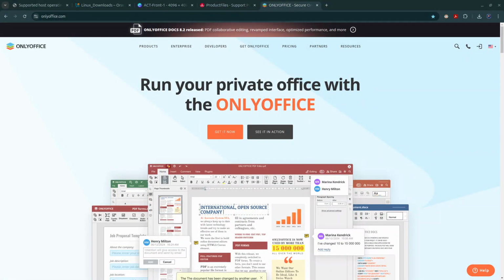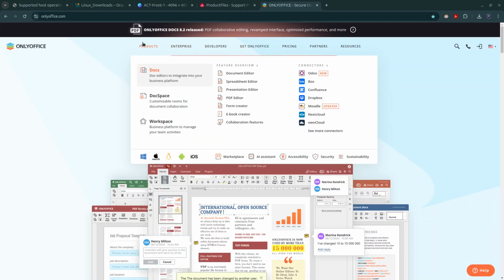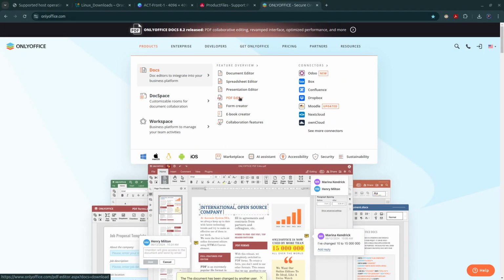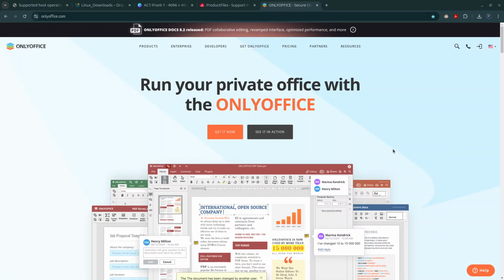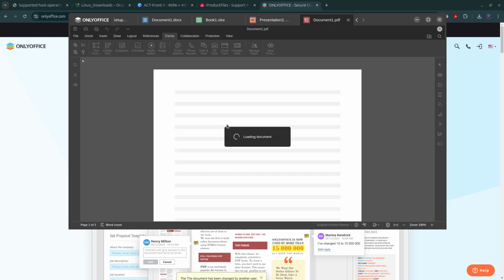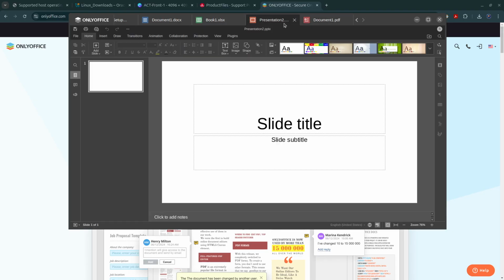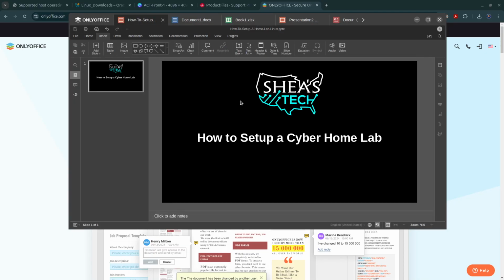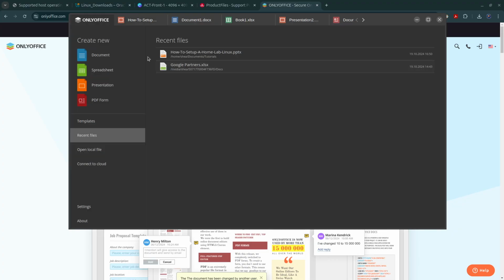OnlyOffice: Your Ultimate Microsoft Office Substitute for Linux!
100% Tuition Free Cybersecurity Certificate - Shea's Tech School

OnlyOffice is the absolute best document editor I have found for Linux. It is way better than LibreOffice, OpenOffice or Google Sites and other alternatives to Microsoft Office.

Are you tired of being tied to Microsoft Office on your Linux machine? Look no further than OnlyOffice, the free and open-source office suite that's giving LibreOffice a run for its money. As a powerful alternative to Microsoft Office, OnlyOffice offers a range of productivity tools, including a document editor, spreadsheet software, and presentation designer. With its cross-platform compatibility, you can access your files from anywhere, on any device. In this video, we'll take a deep dive into the features and benefits of OnlyOffice, and explore why it's becoming the go-to choice for businesses and individuals alike.

Whether you're looking for a cost-effective solution or simply want to break free from the Microsoft ecosystem, OnlyOffice is definitely worth considering. So, what are you waiting for? Watch now and discover the power of OnlyOffice on Linux!